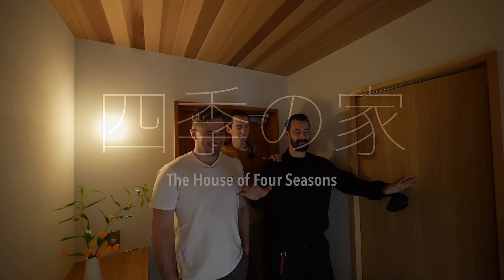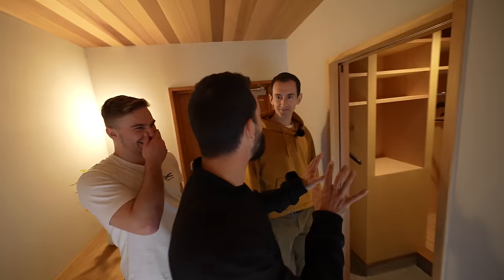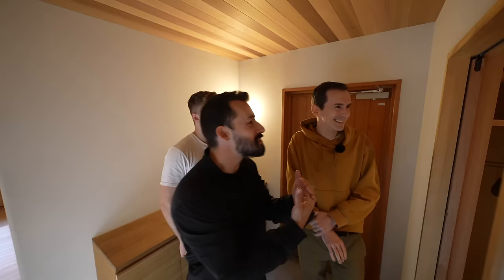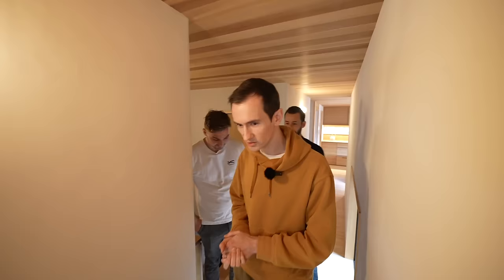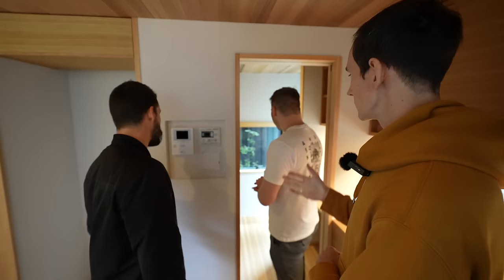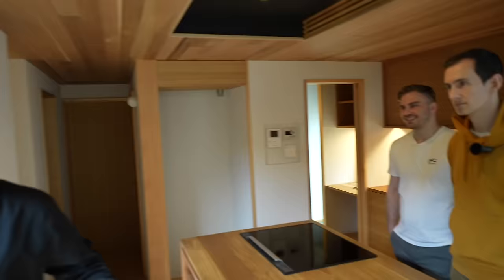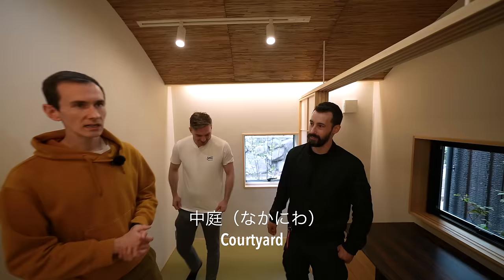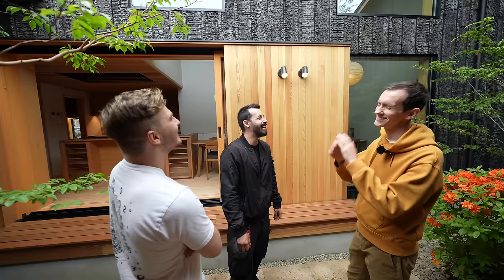I Built My Dream House in Japan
I hired a local housing company to build a custom home that fuses traditional design and building techniques with a modern, lifestyle-centered approach (日本語字幕はCCにあり). Check out the videos my friends @TokyoLens and @Ohara-the-Fox made on the house, as well as the housing company's website below!

‹シーナリーハウスからのお願い›
シーナリーハウスへの資料請求などのお問合せは、大分県内にて別荘建築や住宅建築、リフォームを検討されるお客のみへのご対応とさせていただきます。大分県以外で建築されるお客さまへのご対応はできませんので、ご了承くださいませ。

I never imagined I would build a house in Japan, let alone my dream house. Join me and my friends Norm and Manu for a first look at the house and what makes it so special.